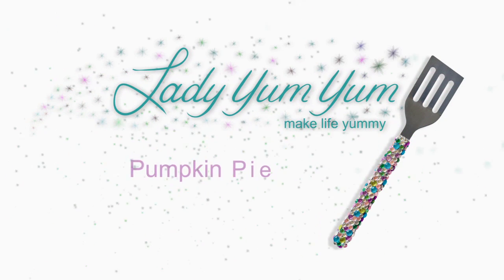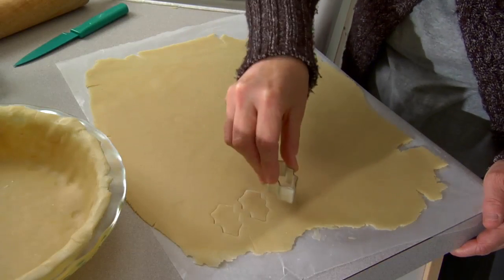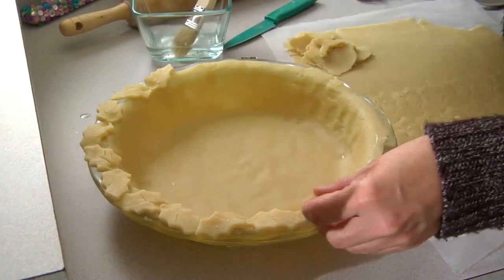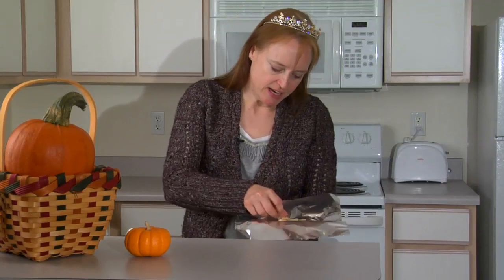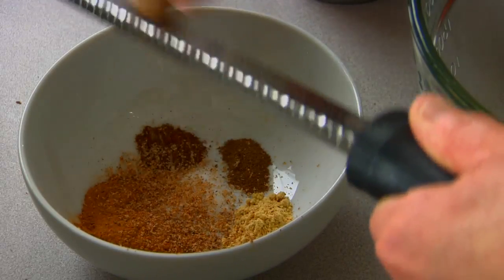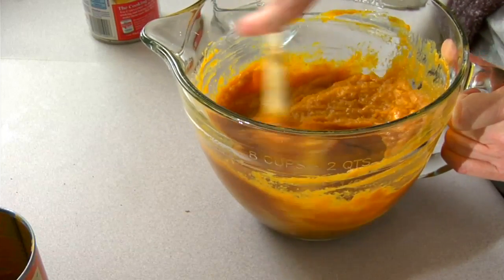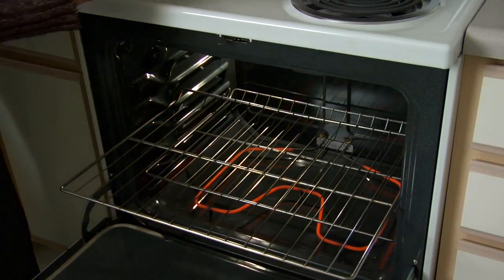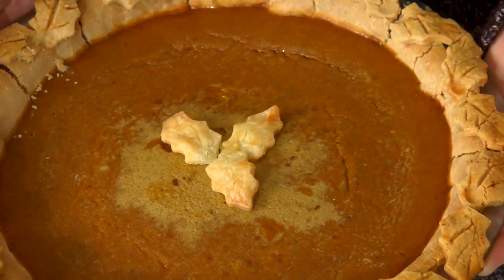Pumpkin Pie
Pumpkin Pie Recipe

Ingredients

2 crusts using the shortcrust pastry recipe (try substituting gluten free flour)
2 eggs
1 tsp. cinnamon
½ tsp.ground ginger
¼ tsp. allspice
¼ tsp. ground cloves
½ tsp. salt
¼ tsp. freshly ground nutmeg
¾ cup of sugar
15 oz. can of organic pumpkin
12 oz can of Evaporated, Lowfat, 2 percent milk

Directions

Crack 2 eggs into a mixing bowl (lightly stir)
Add cinnamon, ginger, allspice, cloves, salt, nutmeg, sugar, to the eggs.
Add  pumpkin to mixture and stir well
Add Evaporated Milk and stir well
Pour into pie crust
Preheat oven to 425, add pie to oven, turn down oven to 350 and cook for 45 to 55 mins.
Cool pie before serving